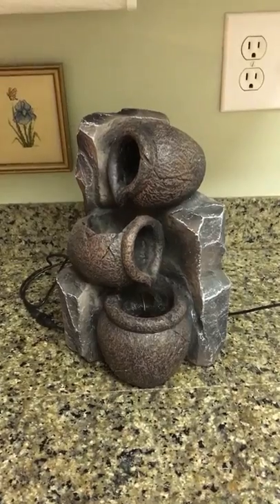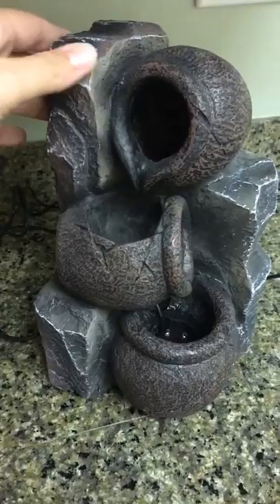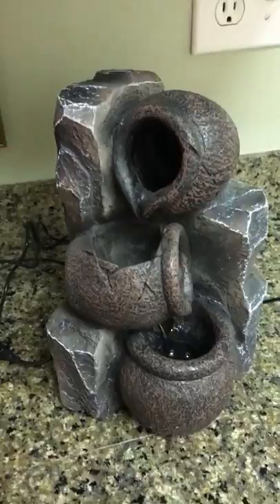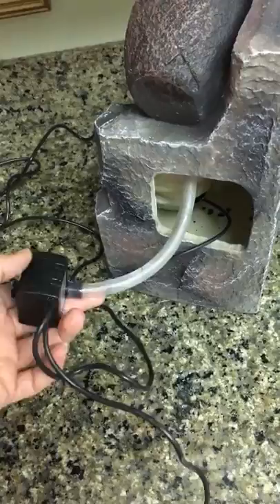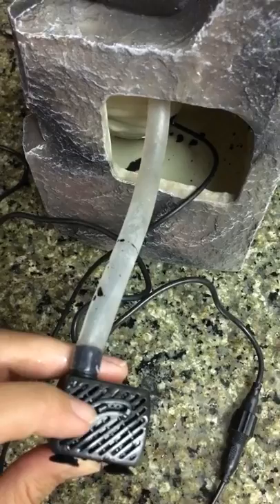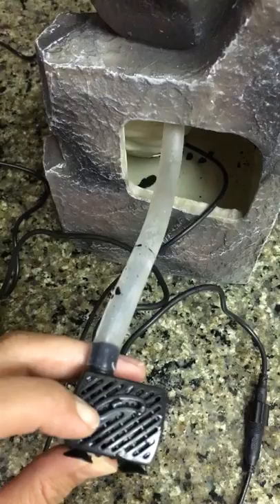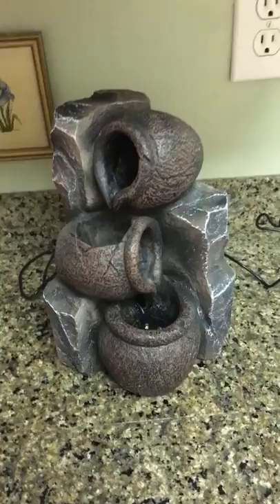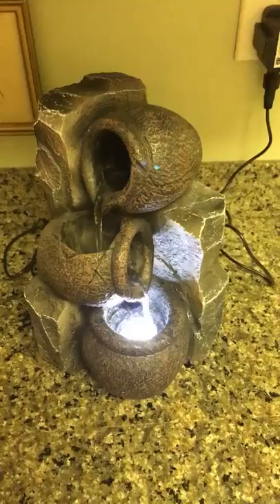SereneLife Tabletop 3-Tier Rock Fountain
This is far from your every day dime store table top fountain. I was really impressed with the quality. This fountain is very sturdy and will easily sit on a table outside without being knocked over in the wind. The way it is shaped lends itself to being placed in a corner, but it can easily be angled for display along one wall as well. The fountain is not battery operated so you will need to consider a power source in your placement decisions.

The included LED lights add greatly to the visual experience. And the sound of the water in the fountain is very calm and soothing. I will caution you to carefully adjust the flow rate for the waterfall so you don’t pump all of the water out from too much pressure causing the pump to run dry. That may cause damage to your fountain pump. Once set up, be sure to periodically check your water level for the same reason.

This is a very attractive fountain that will make a wonderful addition to any outdoor garden or entertainment area. I’ve included a quick video here walking you through the different features. And here is the link to purchase your own. Be sure to check out the other styles of SereneLife fountains.

** Discounted sample provided for testing purposes.